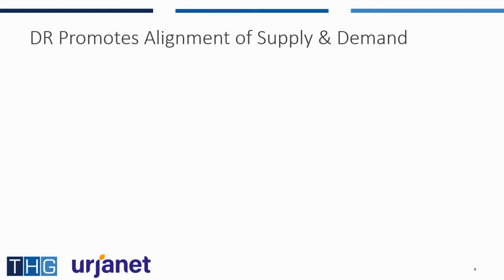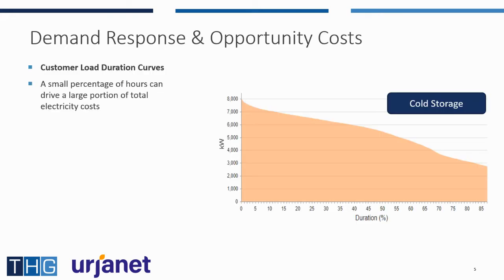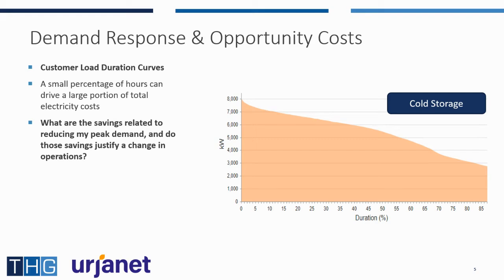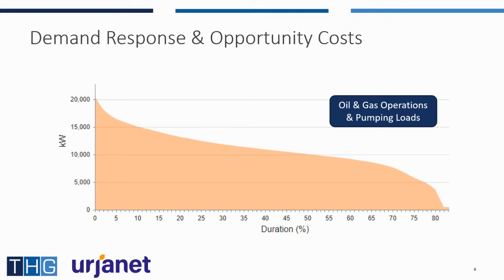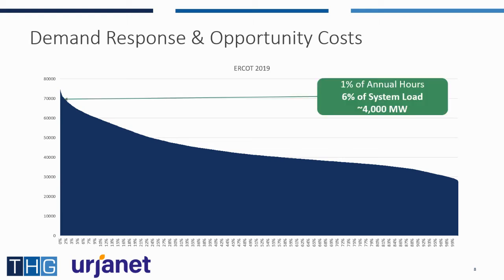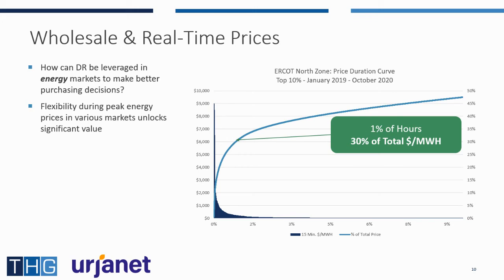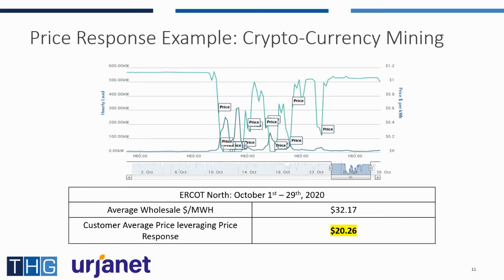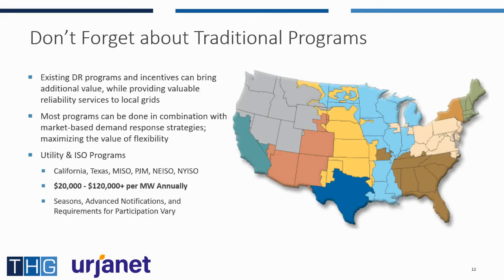Demand Response Perspectives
What is demand response, how does it work, and most importantly, how can you build a successful program? Get these answers and more in this short video produced by Urjanet and THG Energy Solutions.